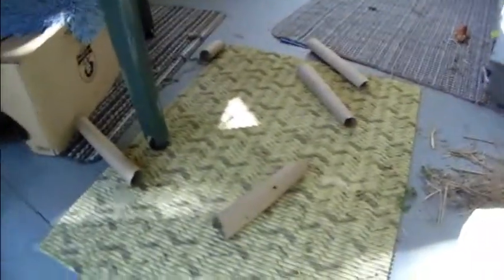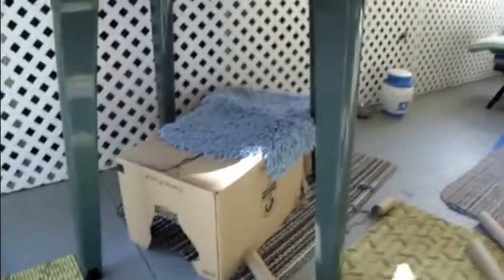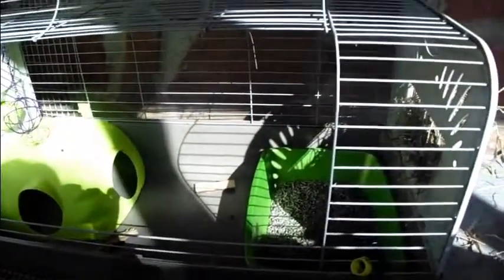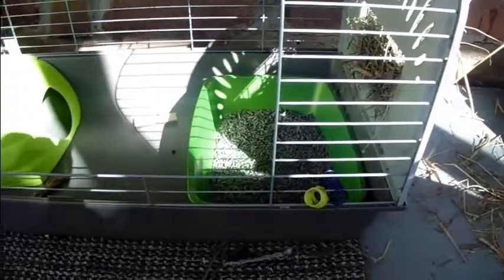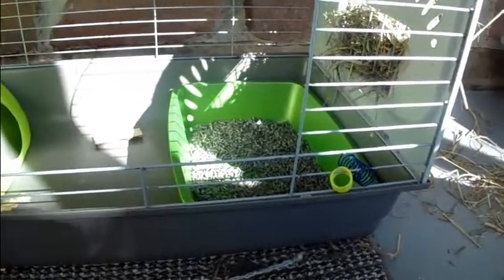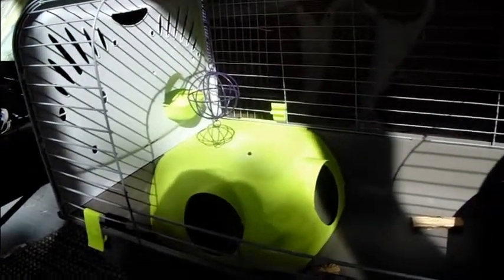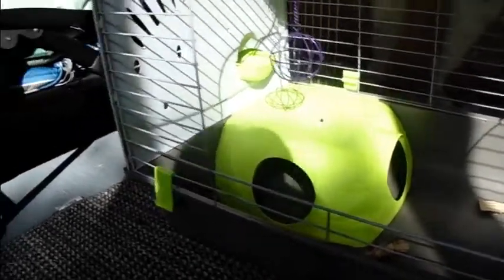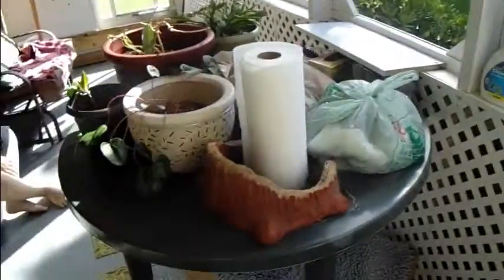Rabbits new play area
This is a video of my rabbits new play area. They can run around here 24/7 and are very happy!

We love our new space because we can do all our rabbit 500 races and a ton of binkies here.